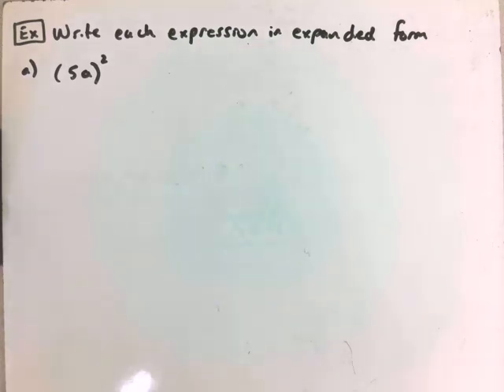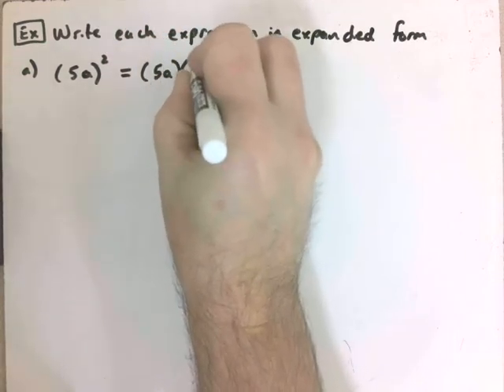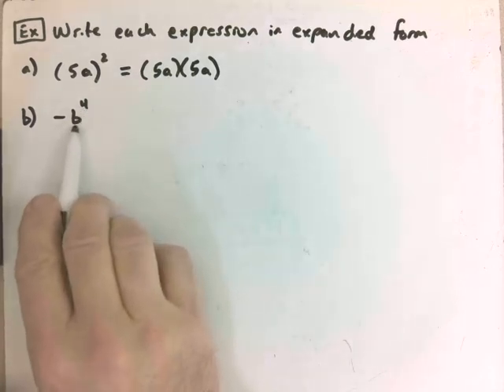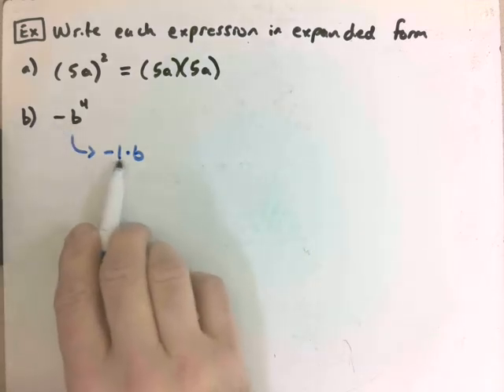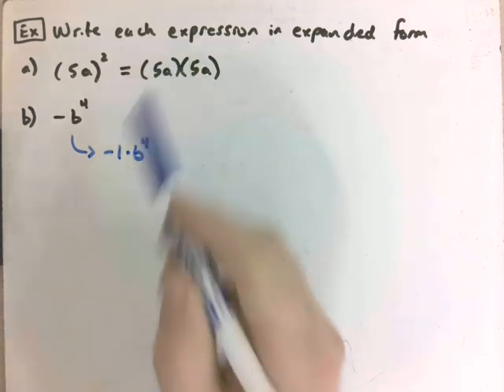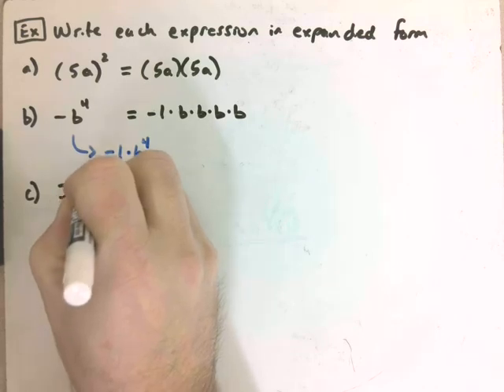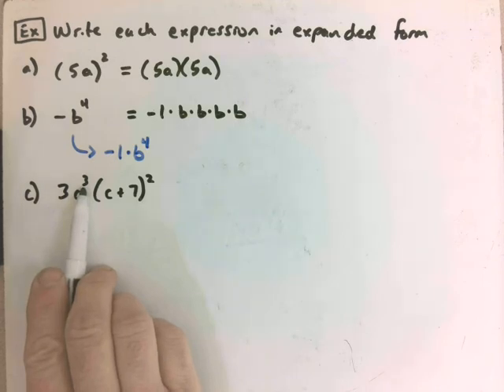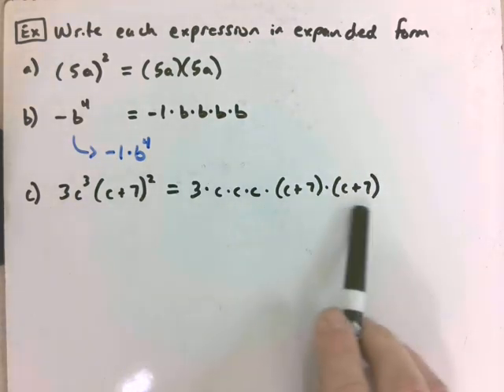A2H 1.5 Day 1 Ex1a-c